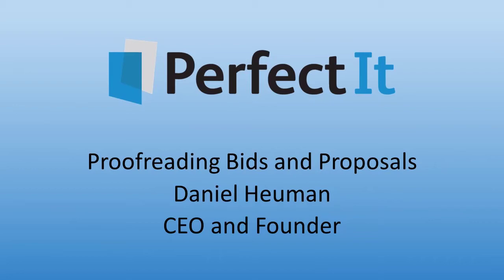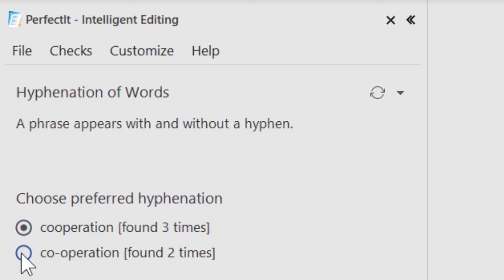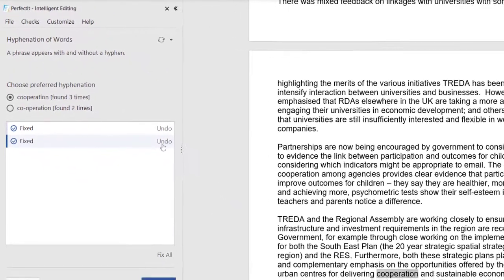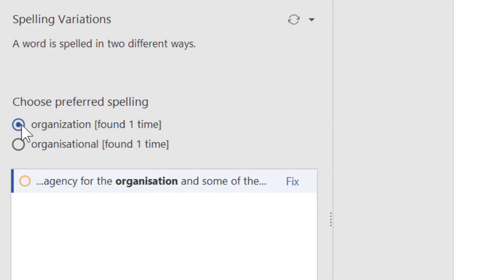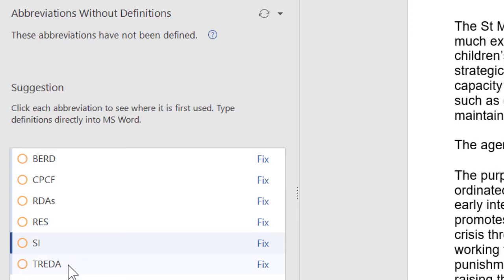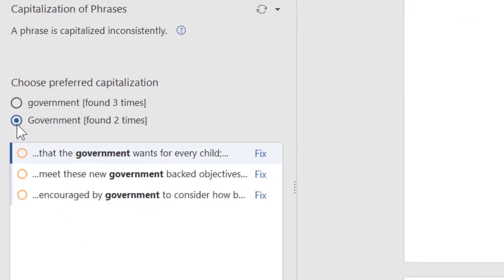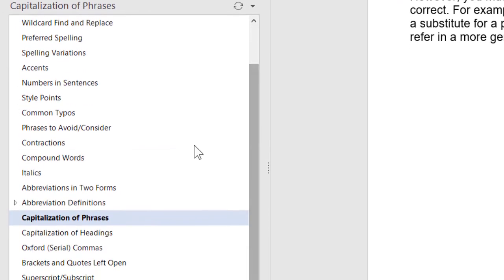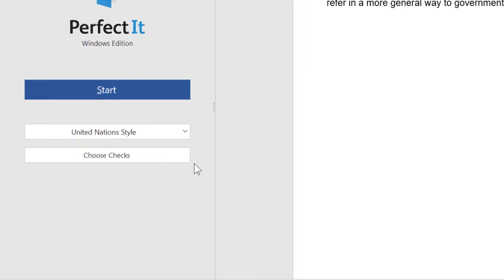Proofreading Bid and Proposal Documents with PerfectIt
Welcome to PerfectIt, the leading software for proofreading bid and proposal documents. See how to use PerfectIt to check your next bid or proposal for free

PerfectIt locates difficult-to-find errors such as consistency mistakes and style issues. Then just load it from MS Word.

Click Start to run and PerfectIt scans your document.

The first check it runs is hyphenation. Where it finds a possible inconsistency it gives you the choice. Here it finds cooperation with and without a hyphen.

Every decision is left to the user. You choose the version you prefer… so let’s choose cooperation without a hyphen. Then all possible locations to fix are shown below.

Check each location, look at the context carefully, and click Fix for any items you want to change. If you change your mind, click Undo. Now we’ve made hyphenation consistent, let’s click Next to move to the next check.
Here the word organize takes an S in some locations, but a Z in others. Depending on what country you’re in, both spellings might be allowed. But they don’t normally belong in the same document.

If we prefer the version with the S, we click that. Then below are all the locations to fix.

If we prefer the version with the Z, we click that, then we fix these ones instead.

Still, we always check the context. English has lots of exceptions and there might be a direct quote or other reason for the inconsistency.
Let’s click Next again. PerfectIt looks for abbreviations and their definitions, and it finds if the abbreviation is used before a definition, if it’s defined twice and lots of other issues. This one is PerfectIt’s check for abbreviations that haven’t been defined.

To correct this, we can move to the document and back to PerfectIt to make changes as we go. I click the location. Then switch over to make the changes in Word. I fill in the definition. Then click back to PerfectIt for the next location. When we’re done, click Next.

Here’s PerfectIt’s check for Capitalization of Phrases. In this document, it finds the word Government with a capital and with a lowercase G. What you can see is that errors that might take hours to find, are corrected in seconds. And there’s so much more. You can use PerfectIt to generate a table of abbreviations.

And if we go back to the beginning, you can see all of the checks available. We can use PerfectIt to check:
• Bulleted lists
• Numbers in sentences
• Headings

The time saving is incredible. PerfectIt is inexpensive, so those time savings mean that it pays for itself almost instantly.

And that’s not all! You can build your house style and your client’s preferences into PerfectIt. So you can enforce branding rules, and have the confidence that your document will make the best impression.